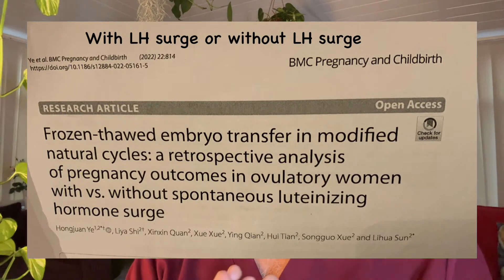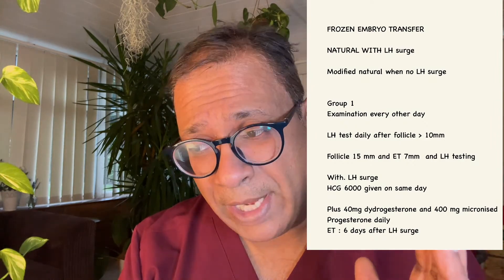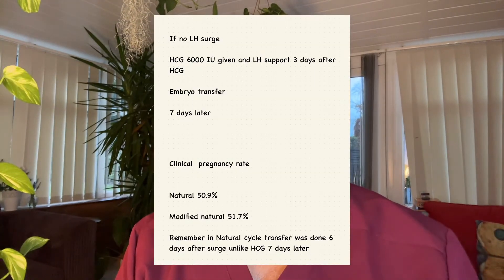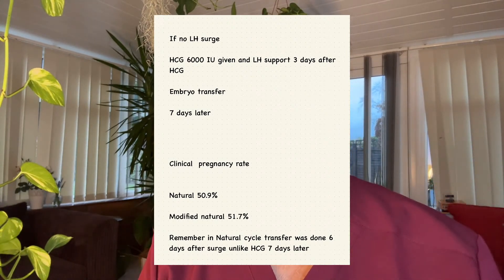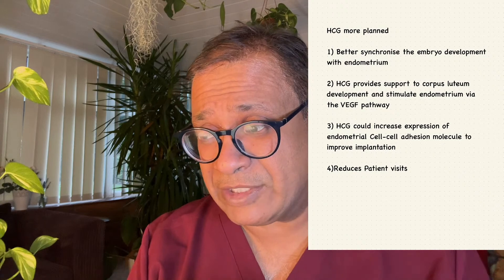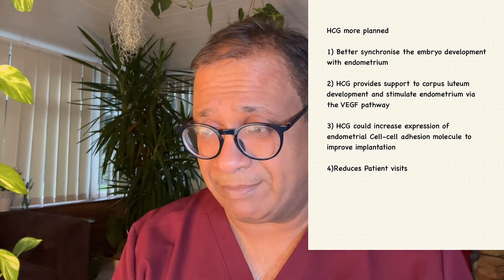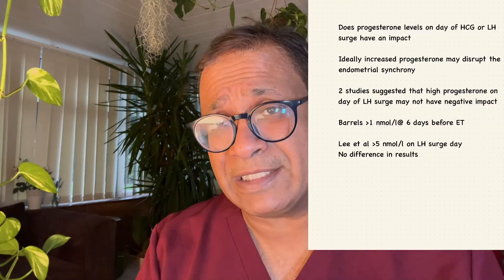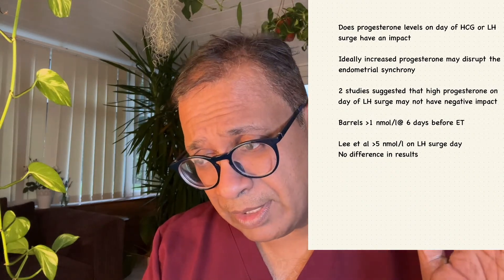Frozen embryo transfer : natural and Modified natural cycle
This paper reviews the Natural and Modified Natural Frozen transfer protocols in a retrospective  review